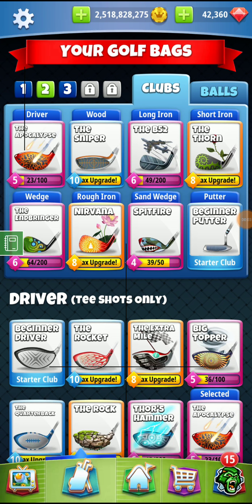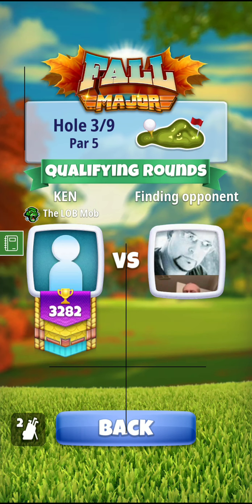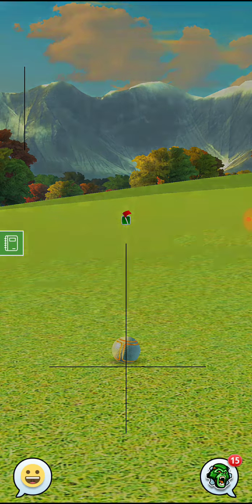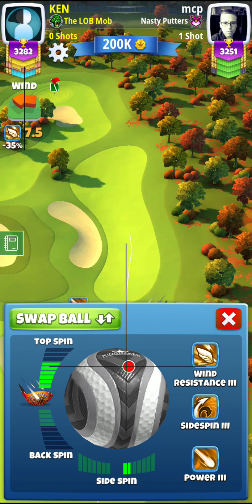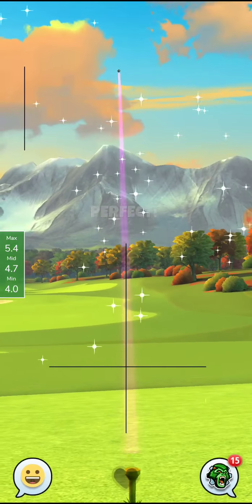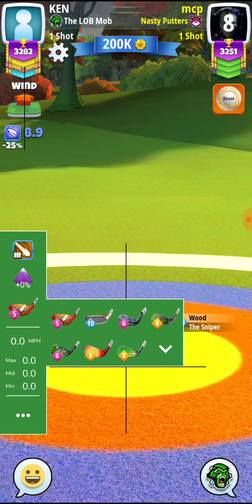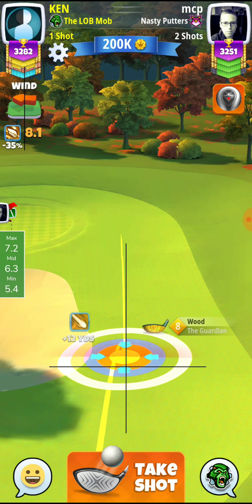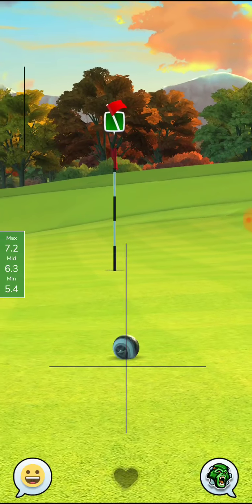Golf clash FALL MAJOR hole 3 expert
Golf clash fall major